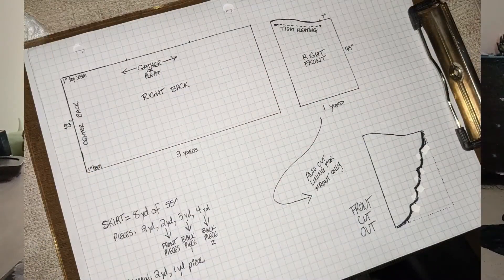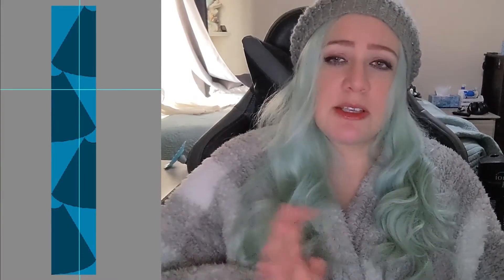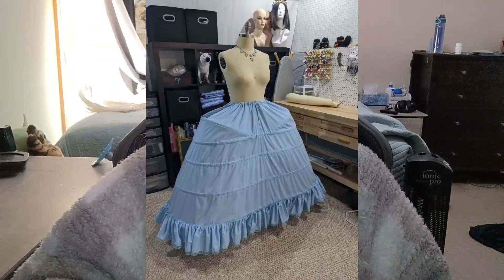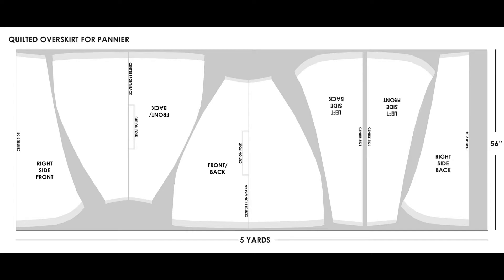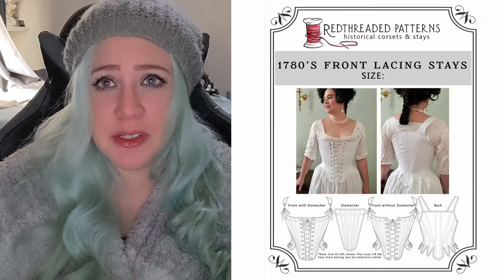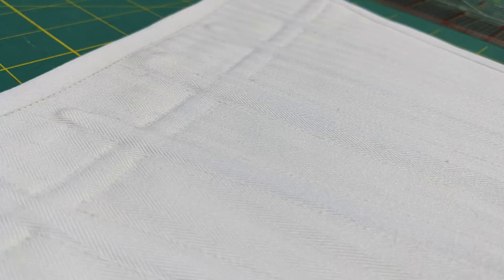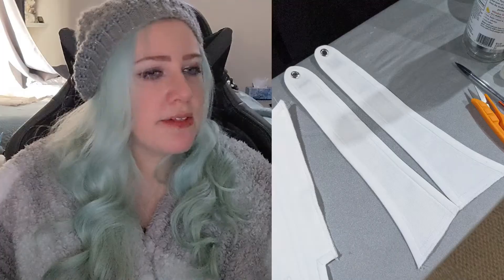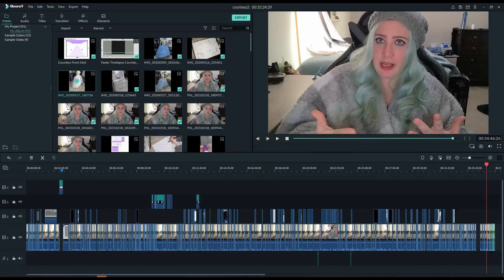Countess Gown: Part II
Synopsis: we continue on this long, expensive, 18th century journey into finishing all the underpinnings and planning to start the main gown. It's been like 9 months since the last video so there's quite a bit of content to get through!  Enjoy!

0:00 Intro
1:06 Pattern Making / Charting / Adjusting
9:32 Finishing Up The Panniers & Underskirt
10:51 Fabric Choices
15:33 Corset; Redthreaded Pattern
20:20 Corset Construction
21:50 Confusion & Criticisms
23:54 Yet Another Etsy Supplier Rant
26:46 Things Go Wrong
28:21 Machine Binding Tabs
30:33 Torrid Outlander Chemise Alteration
32:13 Bodice Pattern
33:40 Is Anyone Still Watching This?
34:37 Spare Some Change?